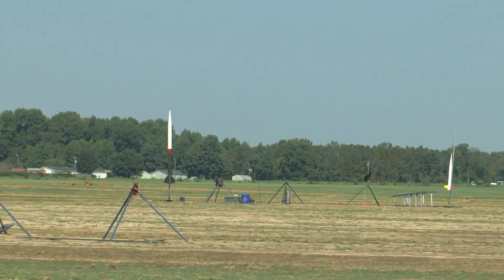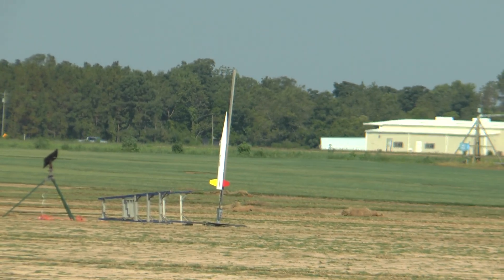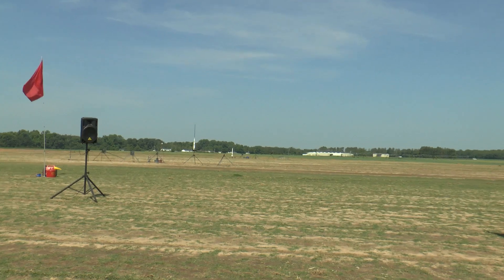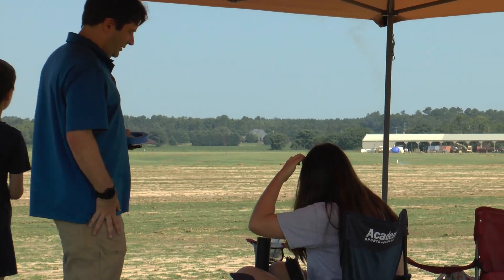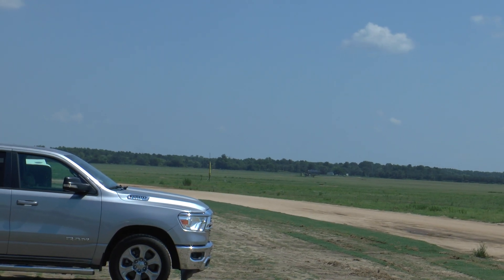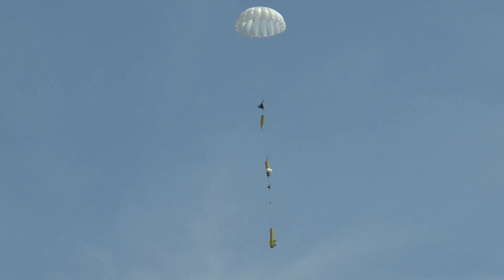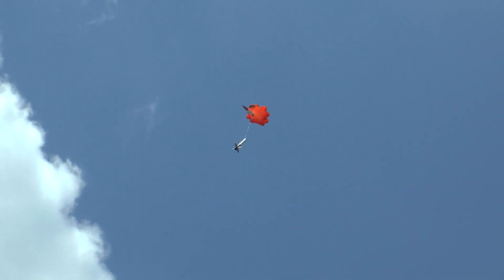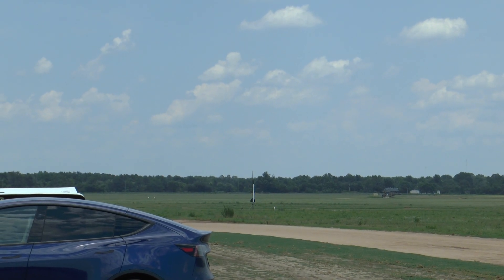Launch 2024 07 Sun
Sunday's launches from the TRA launch at Dalzell, SC
 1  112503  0:00 Jim Livingston's Carbon Hat on Rx K1100 boost
 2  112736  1:03 Nike Smoke on blue motor full flight
 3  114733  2:31 My TV400-2 in I70 full flight. Plates were in 5&3 instead of 5&2
 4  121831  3:14 from pad B2 on G68 unstable
 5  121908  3:43 Saturn V on E28 full flight
 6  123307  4:26 Don's sugar flight full
 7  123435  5:51 Alan's rocket on 6G38 Rx thru apogee
 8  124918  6:21 Alan's different rocket on 4G38? boost
 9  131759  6:43 ? full flight
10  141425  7:27 Doyle's rocket on M sugar through apogee
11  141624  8:12 Driver Man on J850 boost